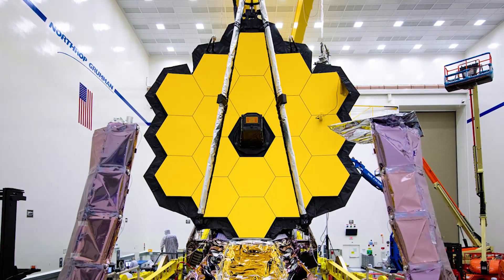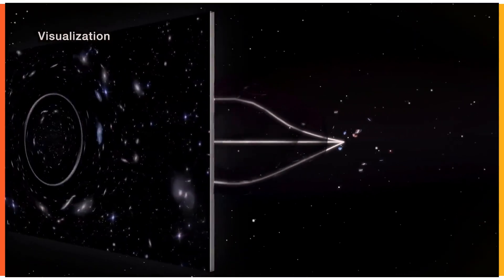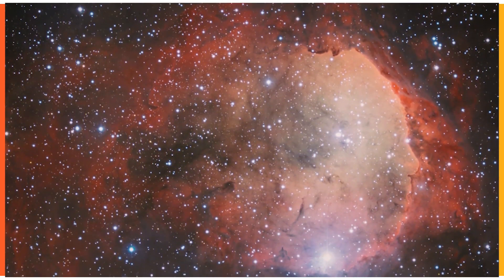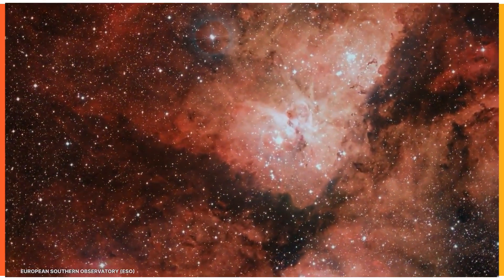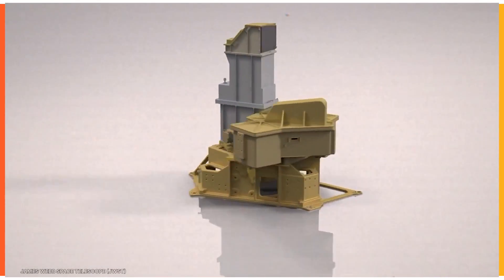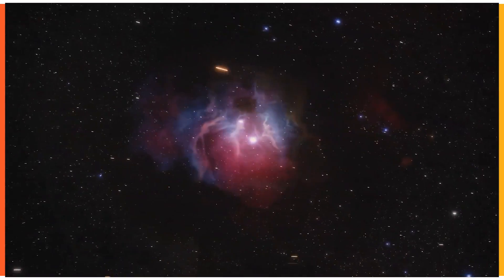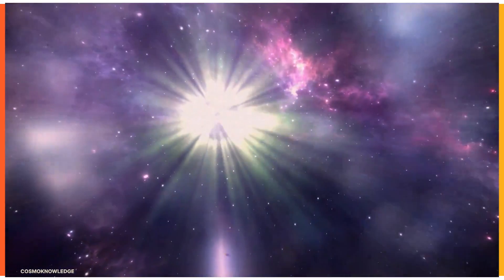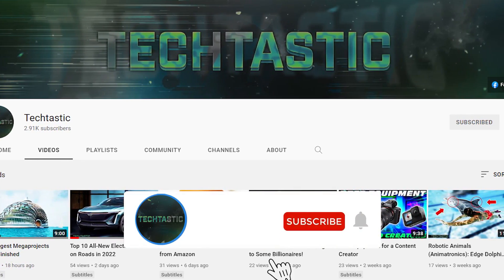James Webb Space Telescope: The Ultimate Space Telescope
There is no doubt that the James Webb Space Telescope is one of the most exciting scientific endeavors. This project is set to usher in a new era of astronomical research and discovery that promises to change how we view the universe. It is today’s big thing for astronomy. It is a very large and expensive technology that will help us better understand galaxies and our universe. It is expected to be the first in a series of four telescopes that will be built to try and understand the cosmos. It can detect light from the entire history of the universe and will be able to see farther than any other telescope. It is the successor to the Hubble Space Telescope, and it takes the gold for the most powerful telescope ever built, so far, according to NASA.